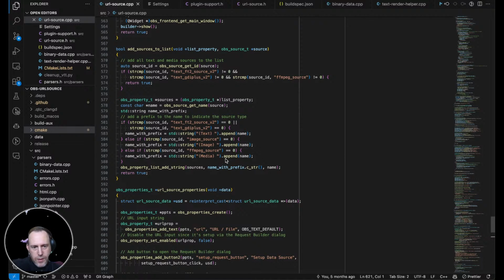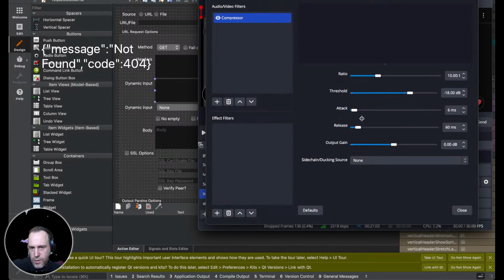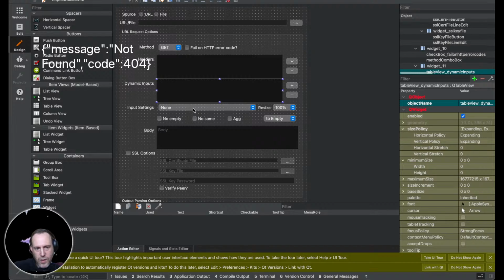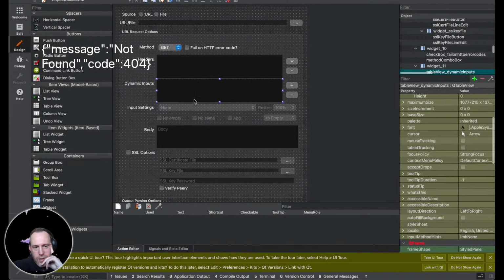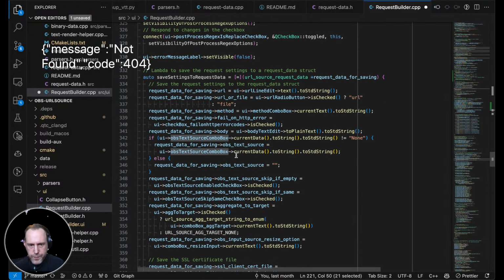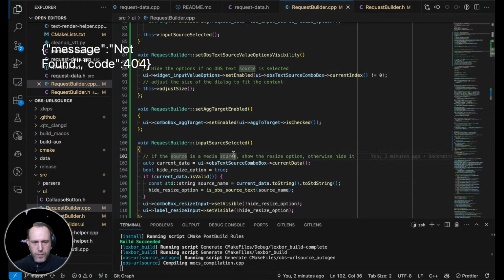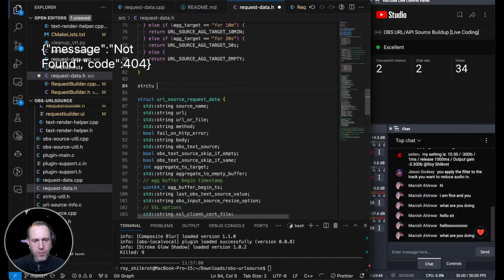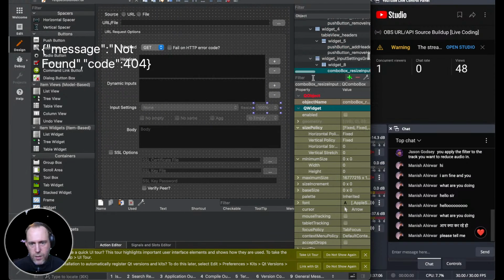OBS URL/API Source Buildup [Live Coding]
Let's build new functionality in URL/API Source on OBS.